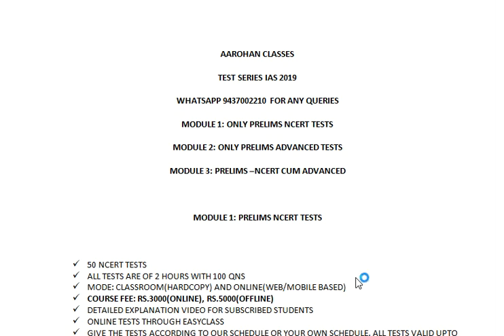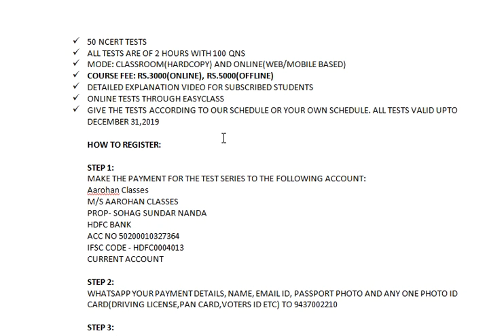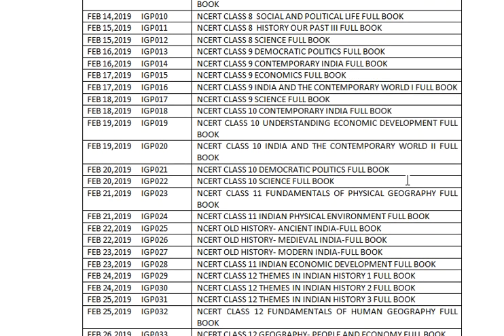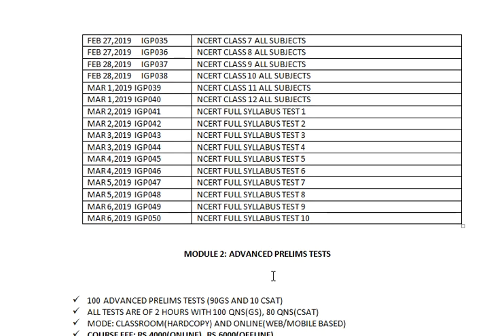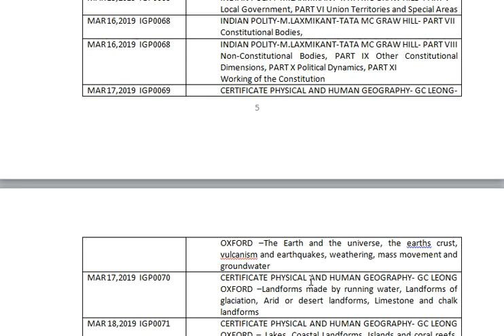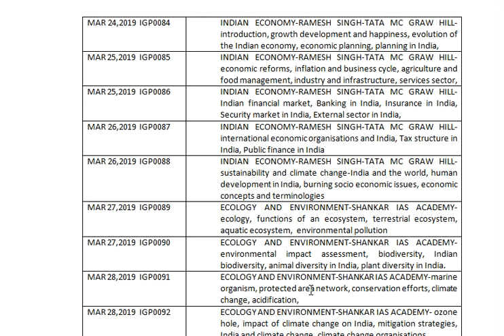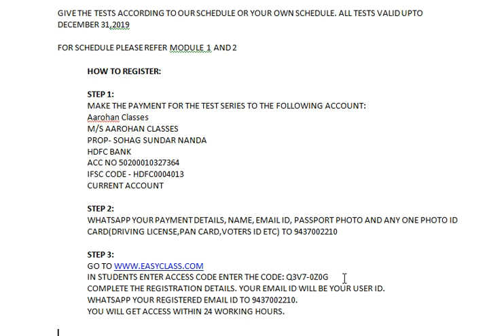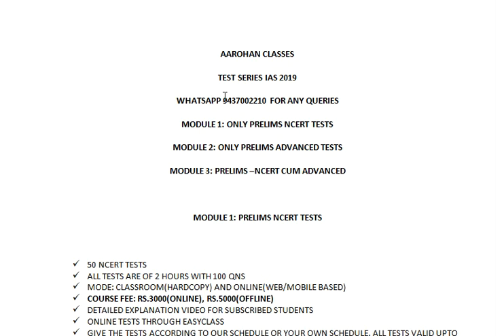UPSC IAS PRELIMS TEST SERIES 2019-AAROHAN CLASSES